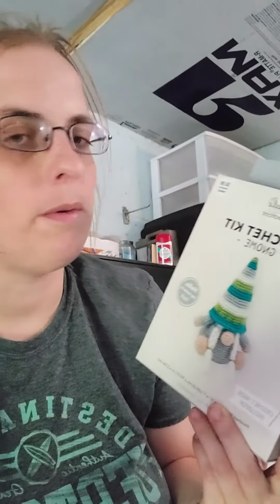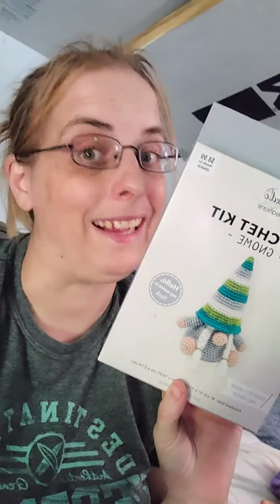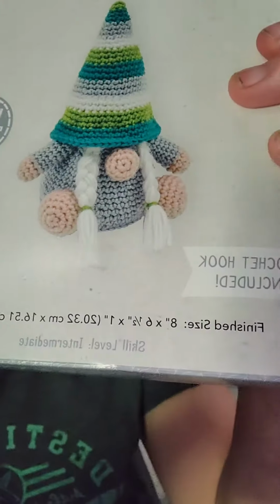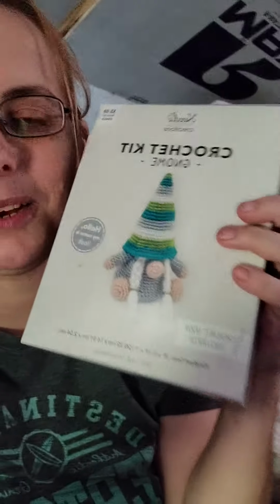New project from hobby lobby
cute crochet gnome crochet kit.